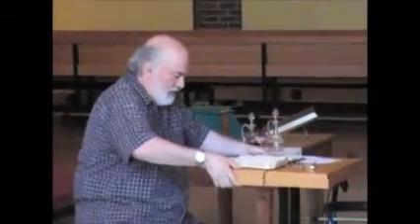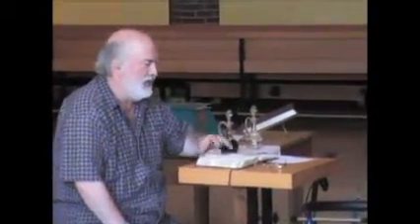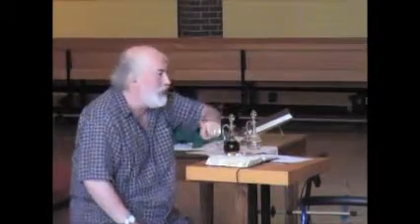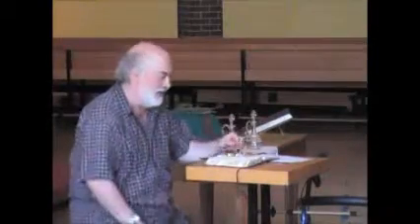Rev Lorne Tardy July 8, 2012 Sermon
sermon for July 8th, 2012